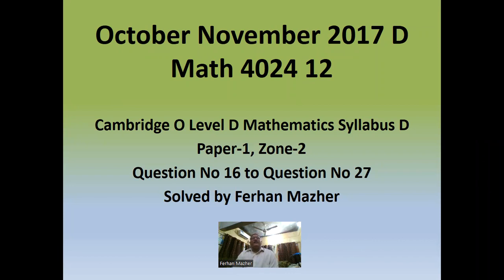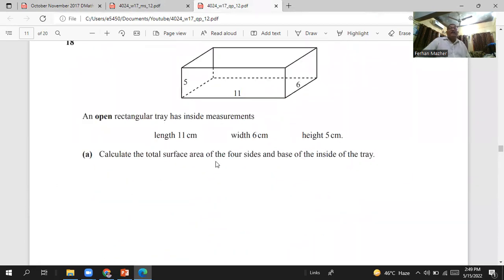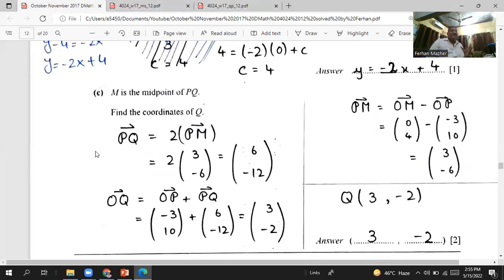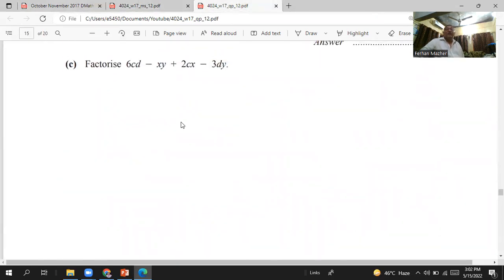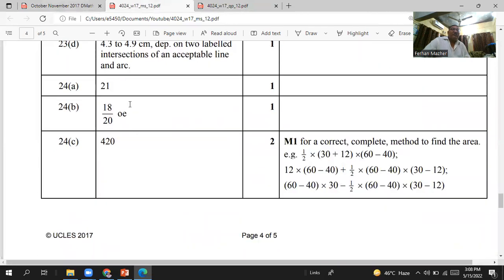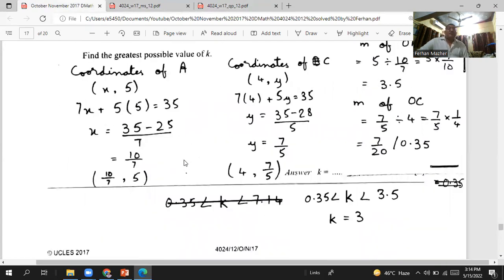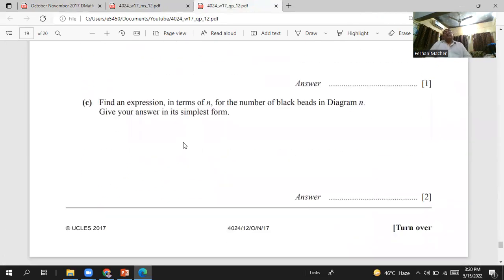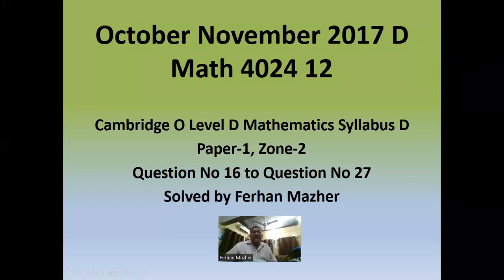October November 2017 D Math 4024 12, Question No 16 to Question No 27, solved by Ferhan Mazher,